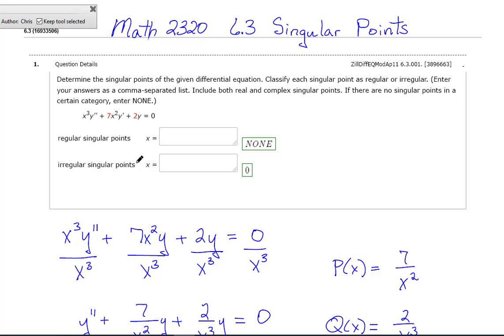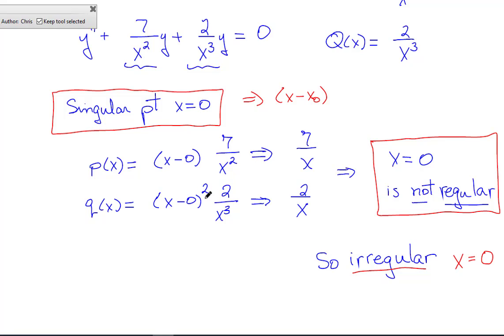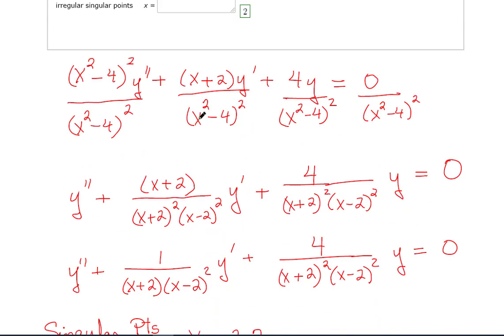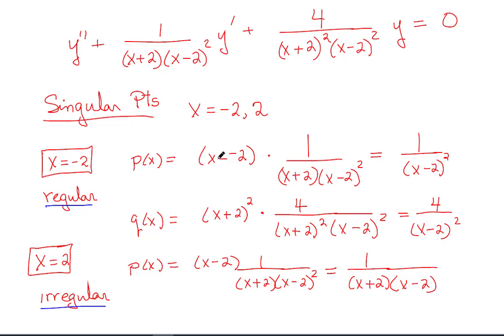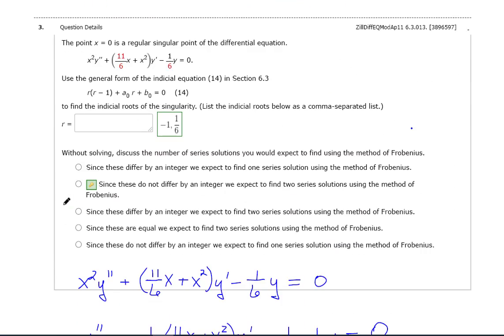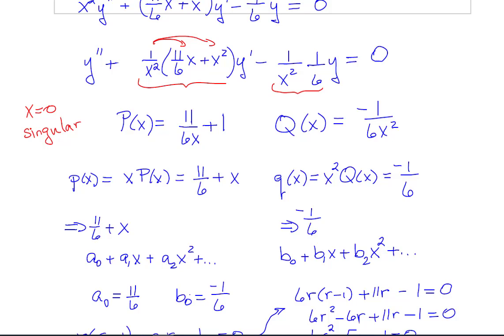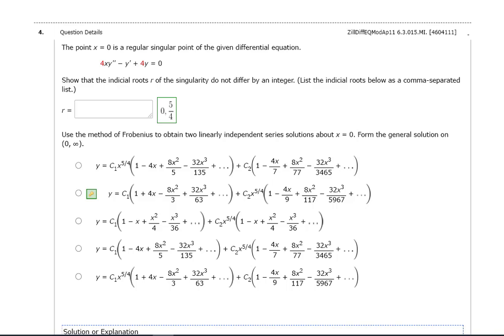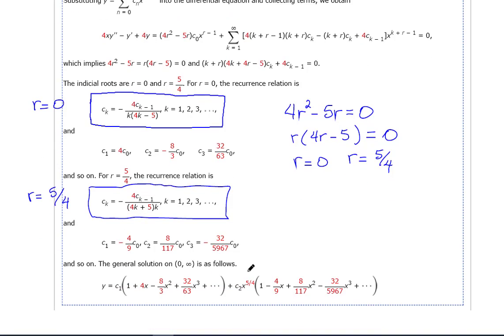Math 2320 6.3